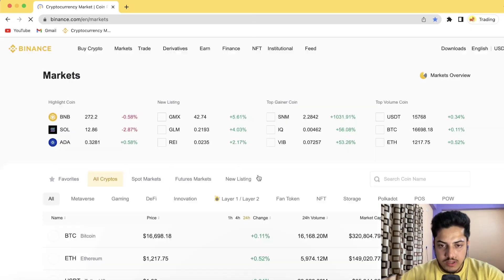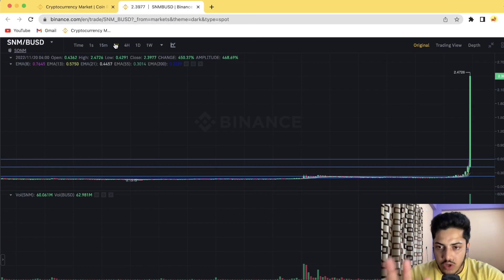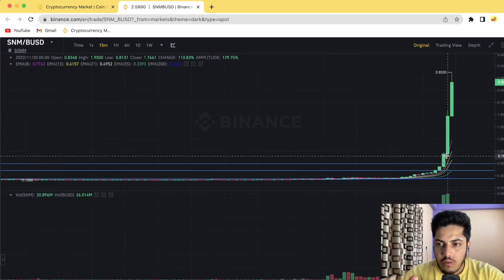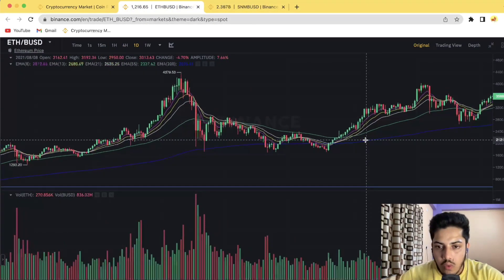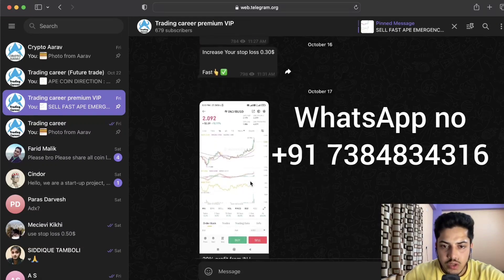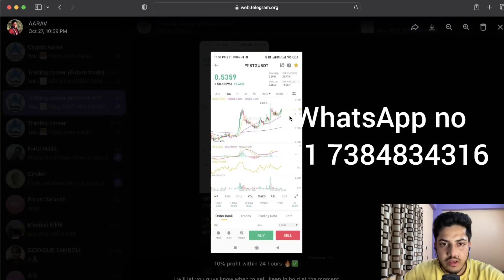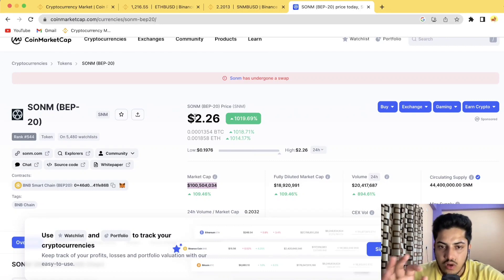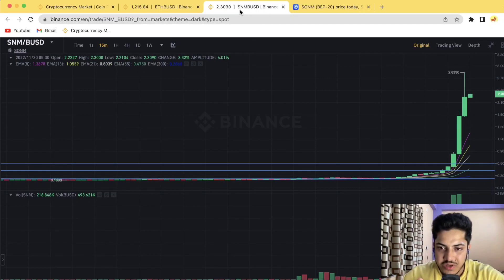SNM PRICE PREDICTION $30 | SNM PREDICTION 10X SOON 🚀| SNM BINANCE LISTING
snm prediction
snm news today
snm price prediction
snm news today
snm news

Binance news today
binance new listings
binance listings

factual.